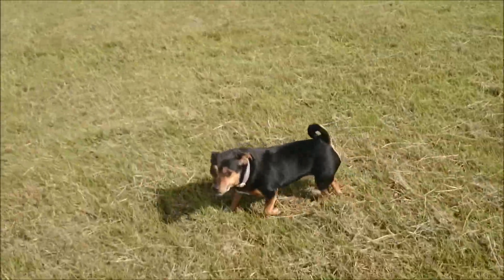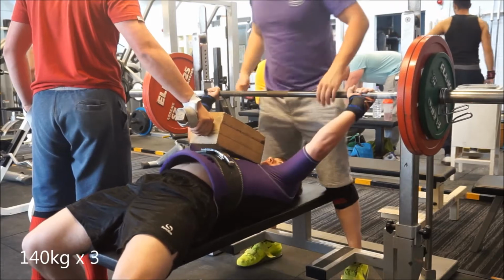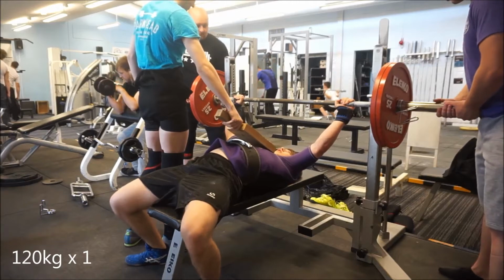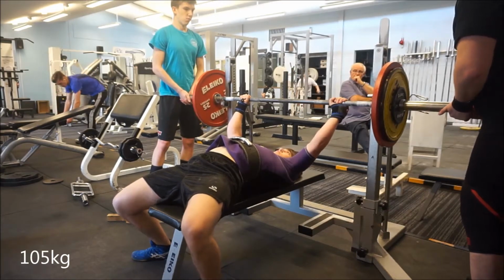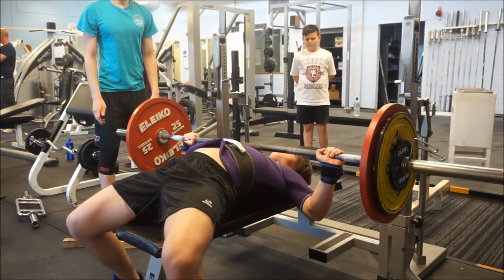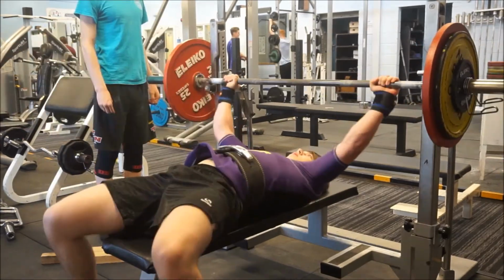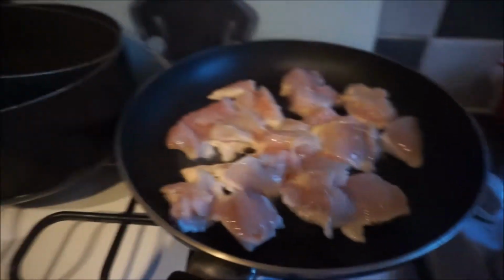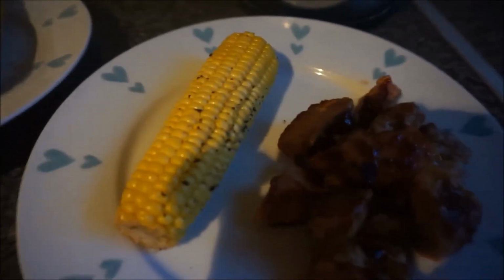Road to IPF World Championships (Ep7) The Bench Gods